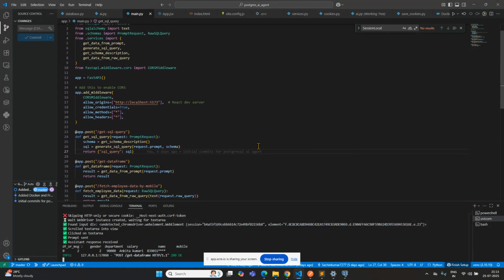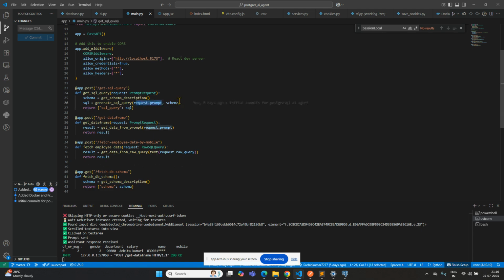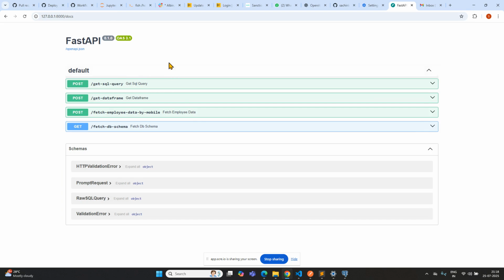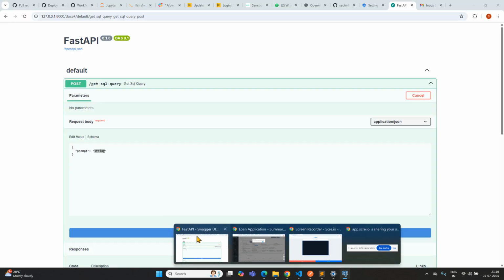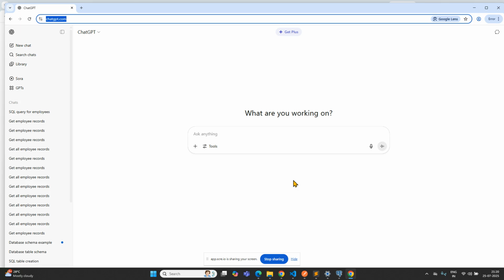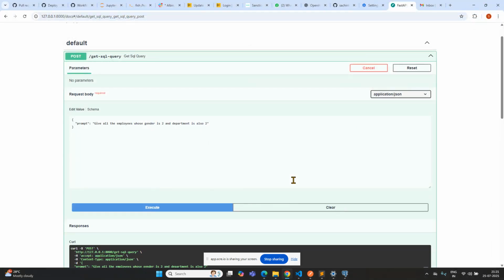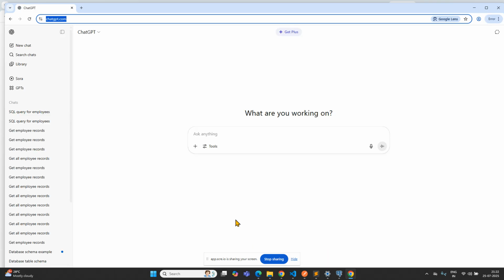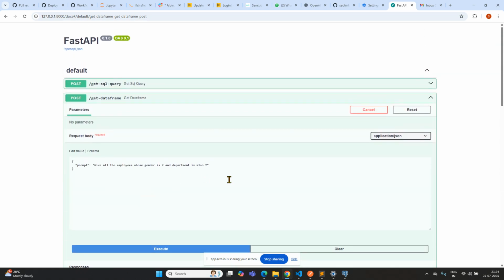PostgreSQL AI Agent | ChatGPT | Automation | FastAPI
PostgreSQL AI Agent

here we have built postgreSQL AI Agent using ChatGPT web version Automation using selenium and FastAPI

where you can just give the prompt and it will fetch data from your database and give you the Dataframe which you can use to generate report